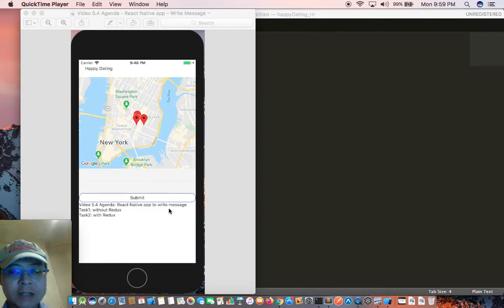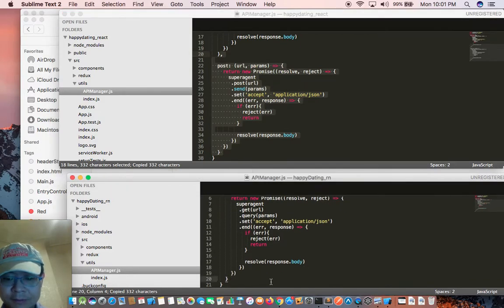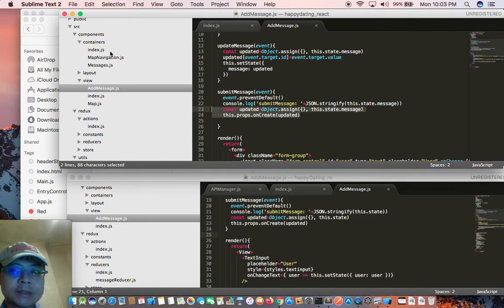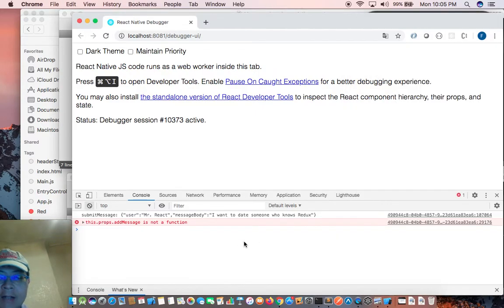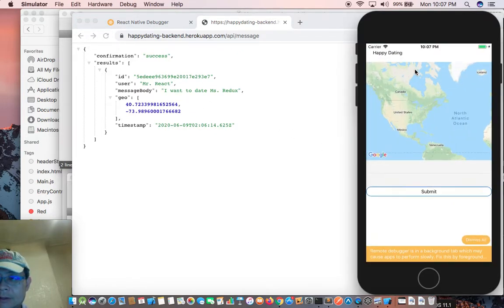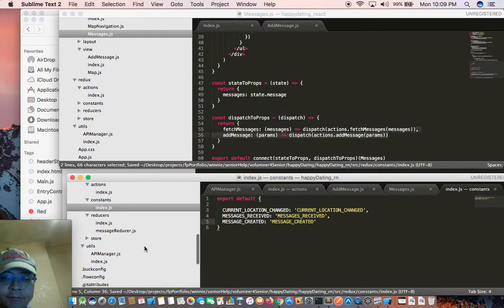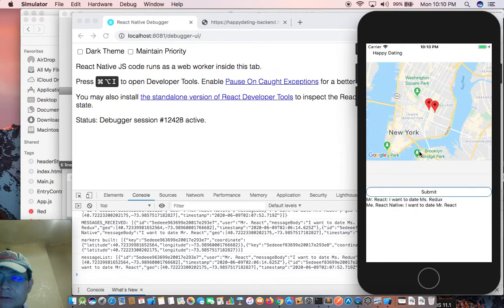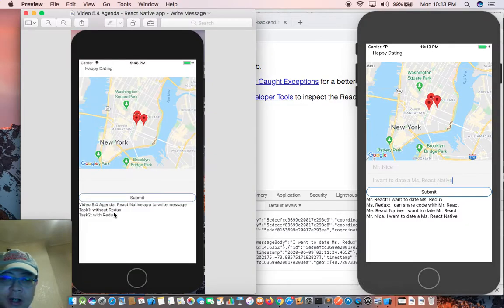HappyDating 5.4 ReactNative write message